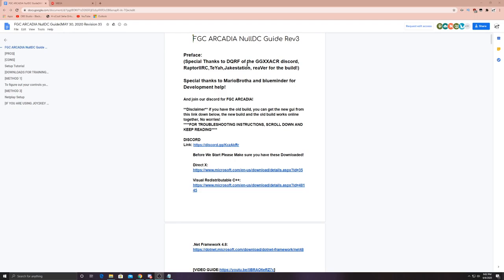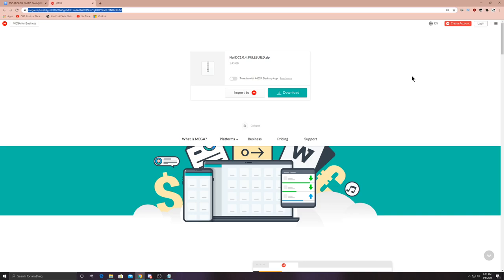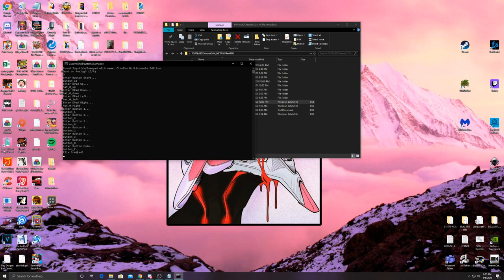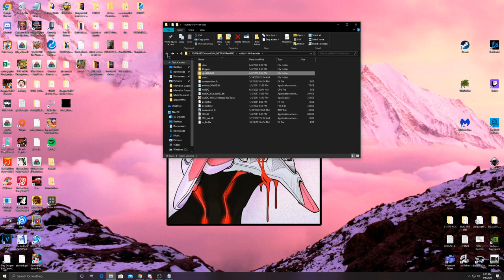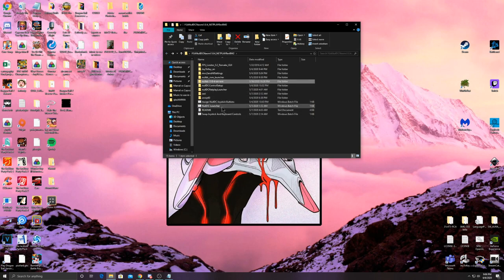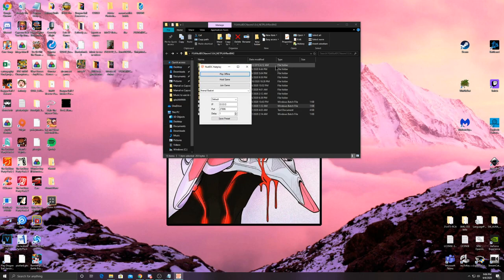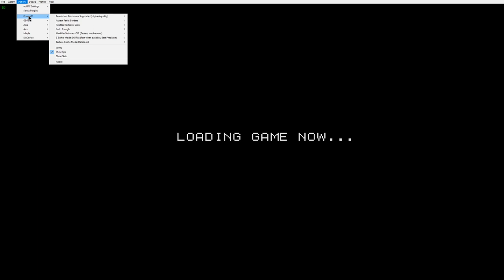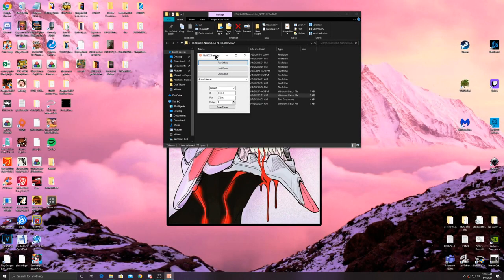NullDC 1.04 Revision 2 Tutorial + Game Compatibility Showcase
Needed Links:
Direct X:

Whats up goons! Today im going threw the setup for what i consider to be the stablest build of NullDC thus far. The setup has been streamlined thanks to blueminder. All we have to do is setup our controller via the new batch file, test our buttons offline and your setup! Can be done in just under 5 mins time!
In addition too the tutorial setup, I have provided a showcase of which Sega Naomi and AtomisWave games will run 7:04
Here is the list of games, with additional information of online/offline availability

King of Valor 7 Spirits: Offline OK Online: OK

If you guys enjoyed the video, consider sharing it with one of your homies so we can get more people playing fighting games! As always, stick around for more fighting game and speedrunning content!